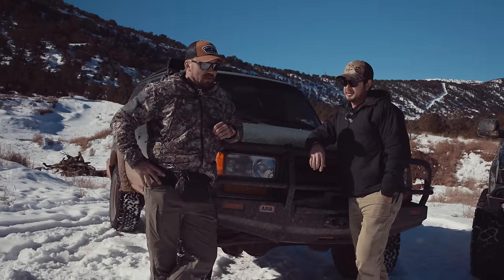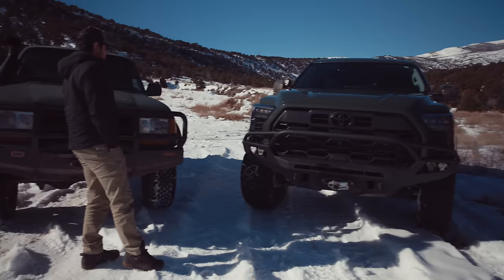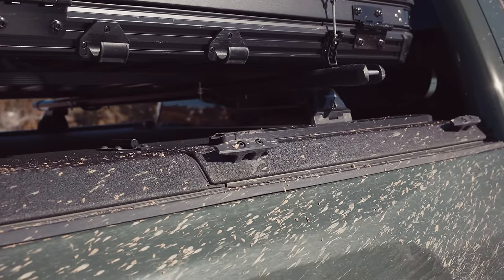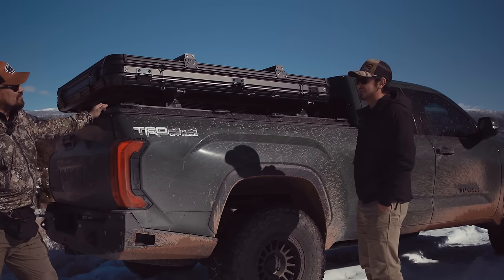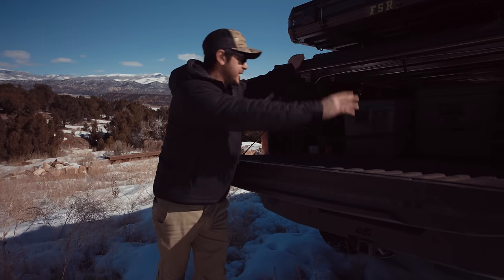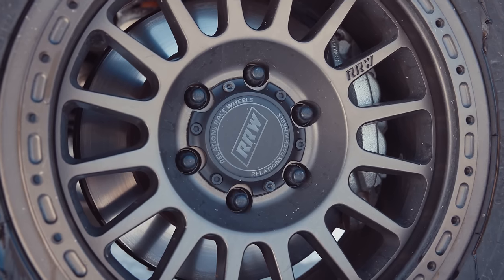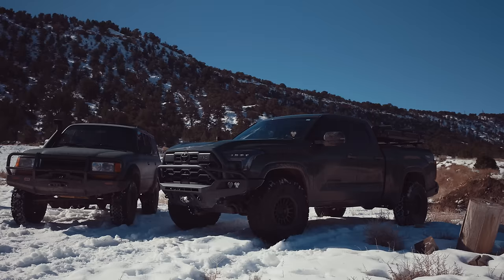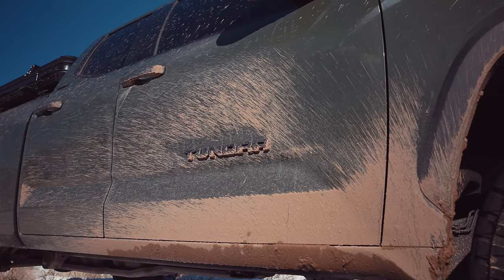2022 Tundra Limited TRD Off-Road Walkaround with Last Line of Defense